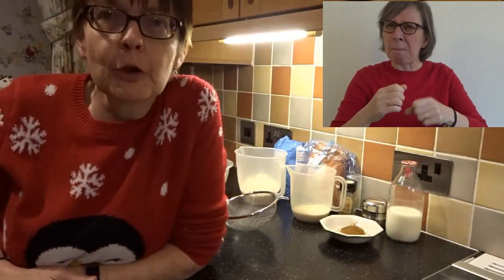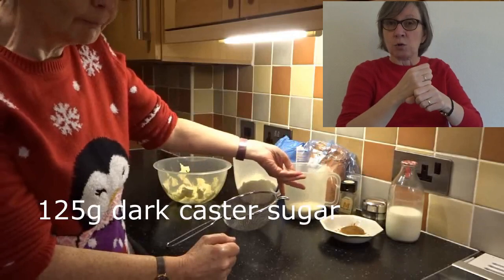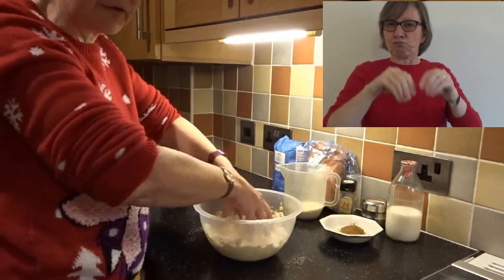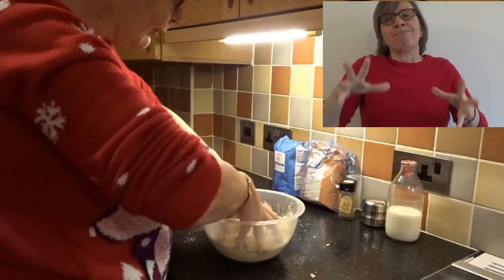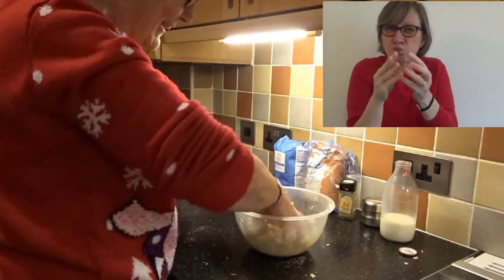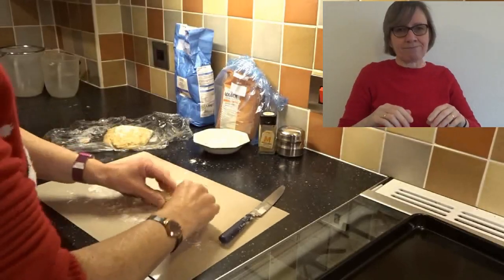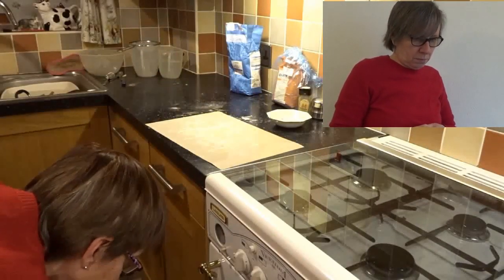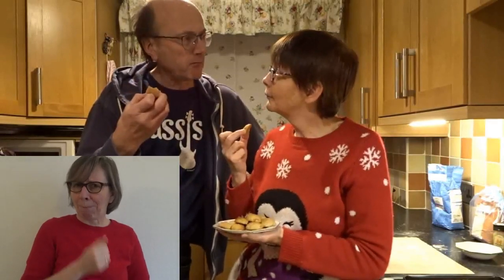Online Advent Calendar day 6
DAY 6
Every day from 1st to 24th Dec there will be a short video that you can watch any time of day. It would be perfect to watch with your family if you can.
What's Advent all about?